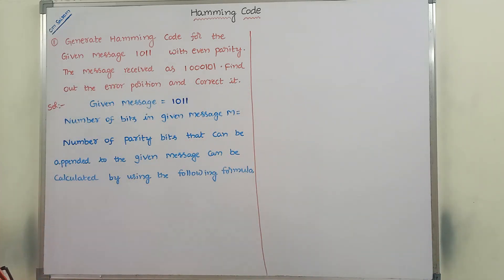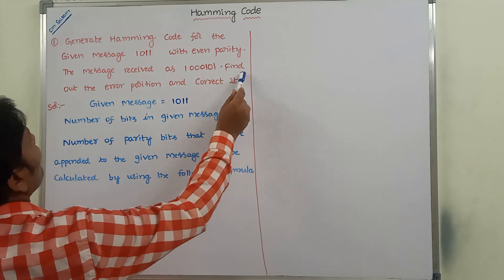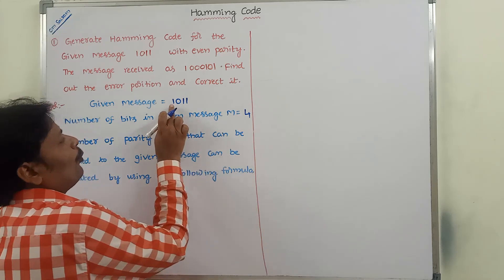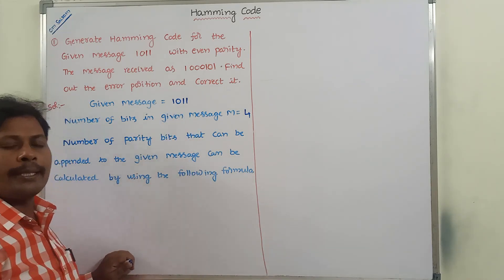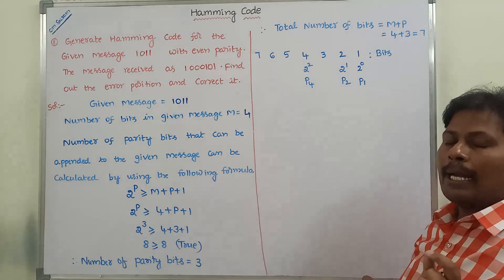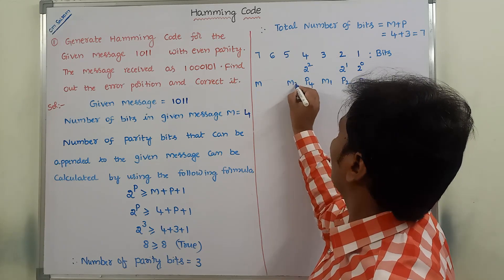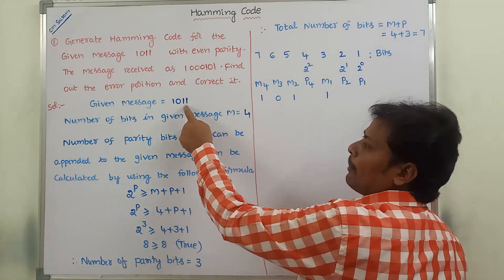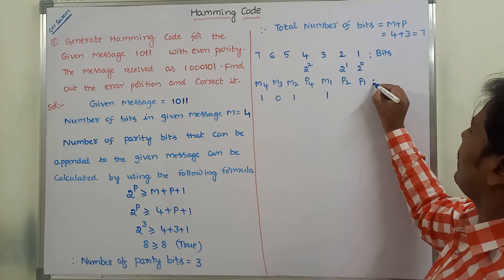Hamming Code || Hamming code for error detection and correction || Hamming code example(4-bit)